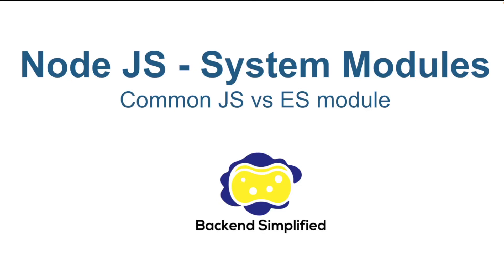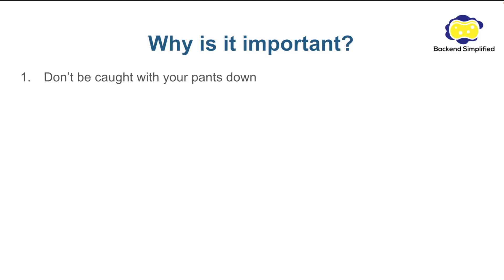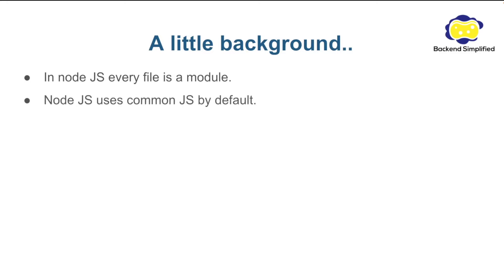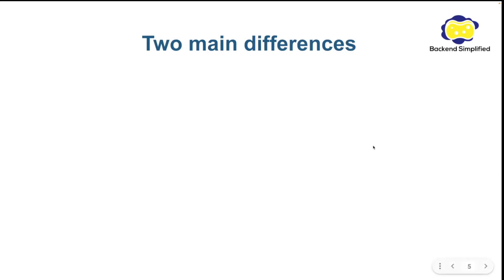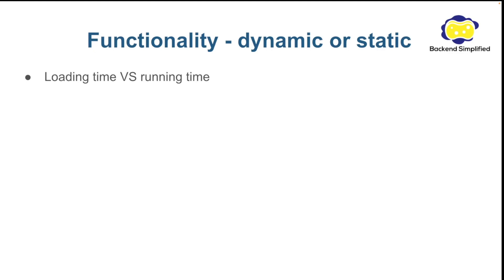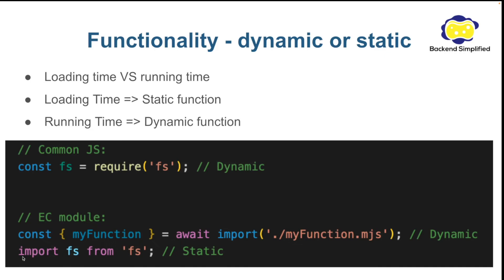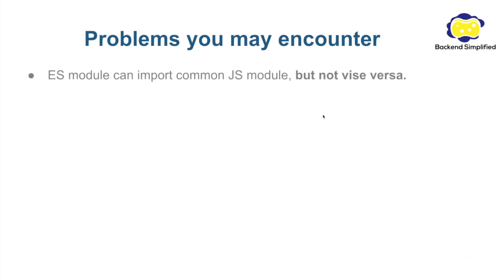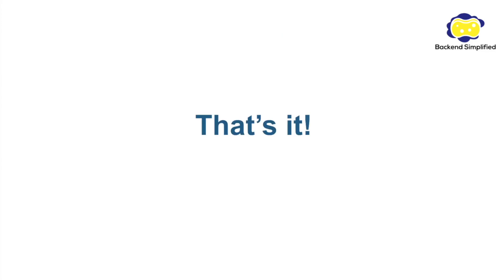NodeJS - Common JS vs ES module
What is the difference between Common JS and ECMA module?
Are import and require are the same? When to use them?

⏱️ Timestamps:
00:00 - Why is it important
01:40 - Background
03:08 - The differences between common JS and ES module
03:23 - Require and import
05:17 - Configuration
05:59 - Problems you may encounter when dealing with system modules